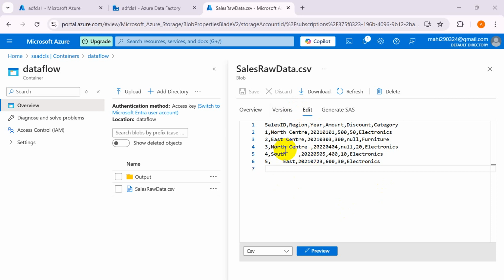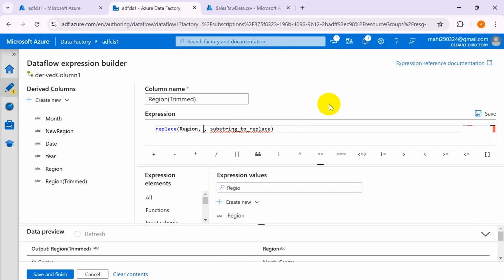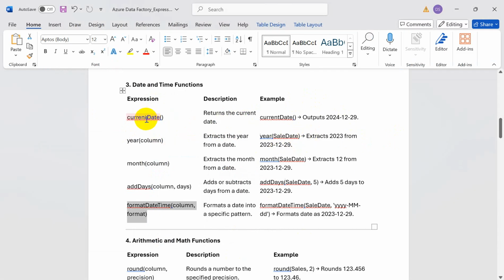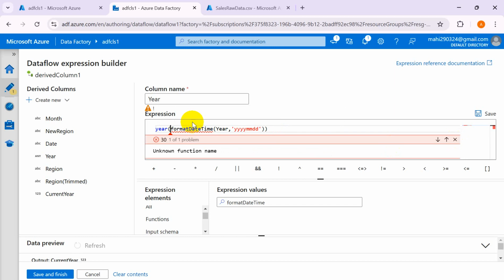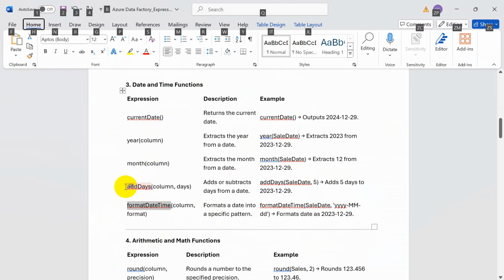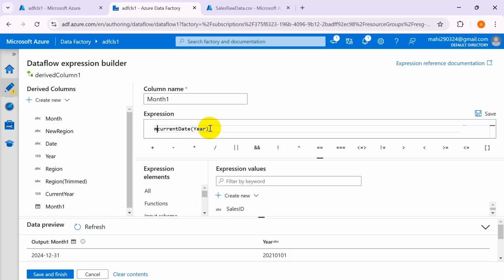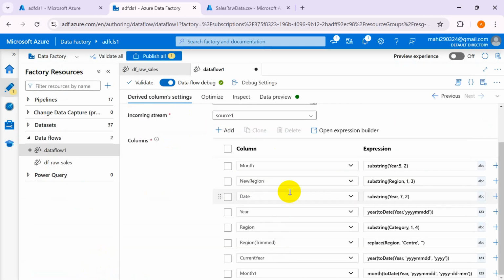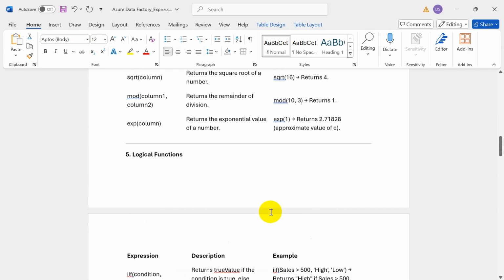22. ADF Data Flow Activity Using Expression Part 2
Welcome to the first part of our series on ADF Data Flow Activity Using Expressions! 🚀 In this video, we'll dive deep into the fundamentals of using expressions within Azure Data Factory (ADF) Data Flows. You'll learn how to leverage expressions to transform and manipulate your data effectively.

🔹 What You'll Learn:

Introduction to ADF Data Flow
How to use expressions to enhance data transformation
Real-life examples to simplify complex data scenarios
Hands-on demo to guide you step by step
This tutorial is perfect for beginners and professionals looking to upskill in Azure Data Factory. By the end of this video, you'll have a strong understanding of expressions and their role in streamlining your data pipelines.

Follow for more Azure tutorials and data engineering content.